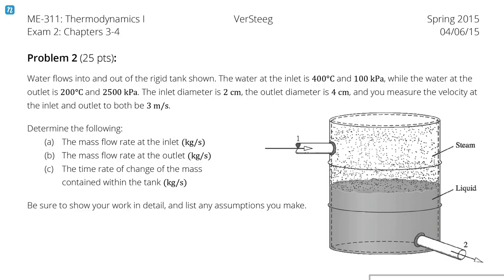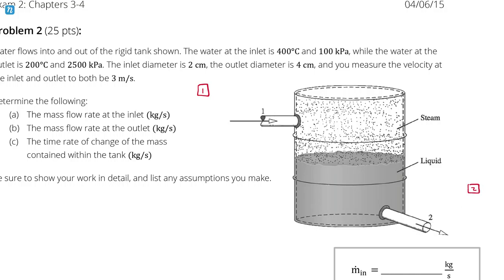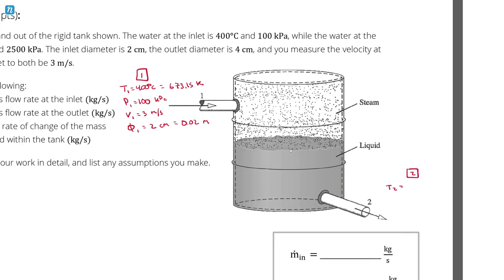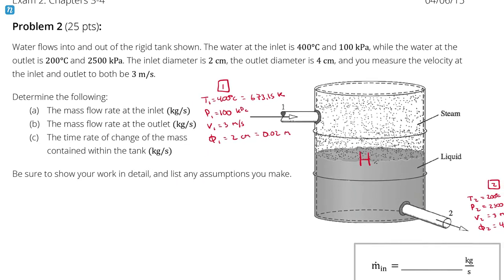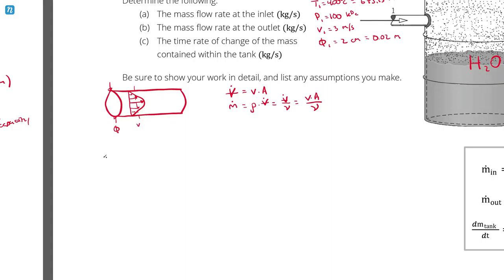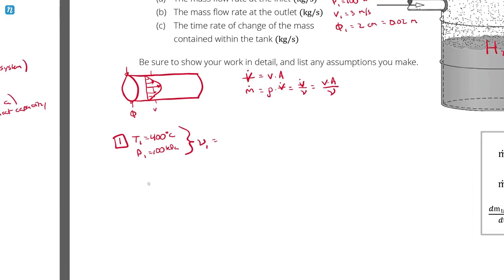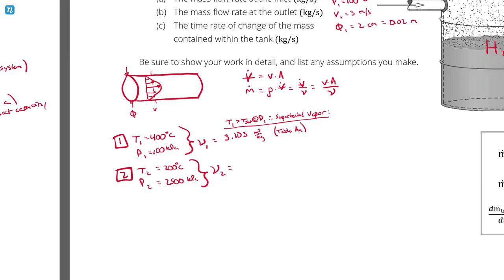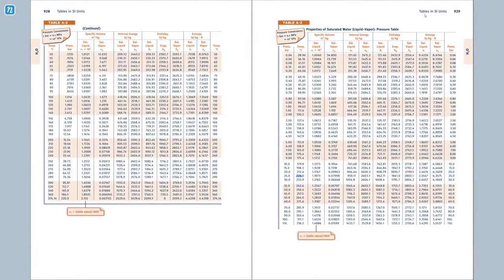Solution - Problem 2, Spring 2015, Exam 2, Thermodynamics I